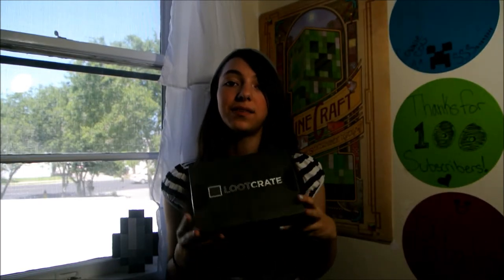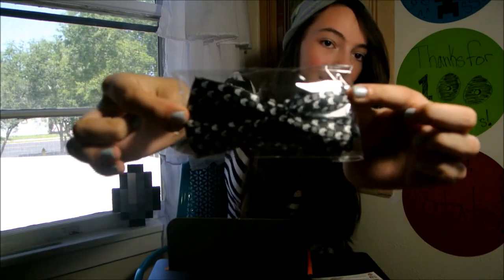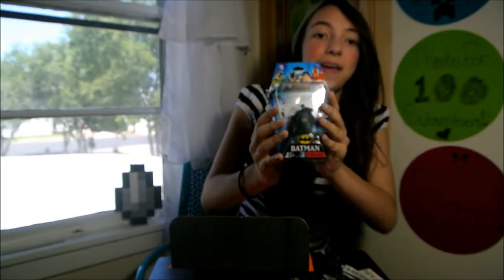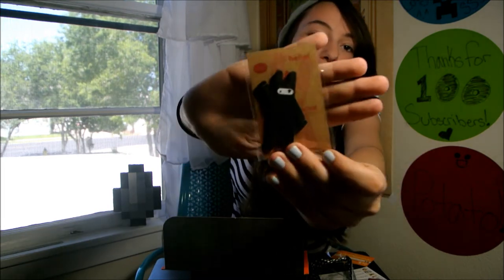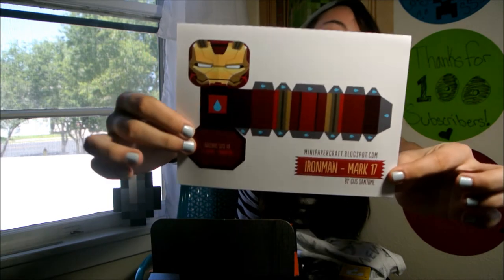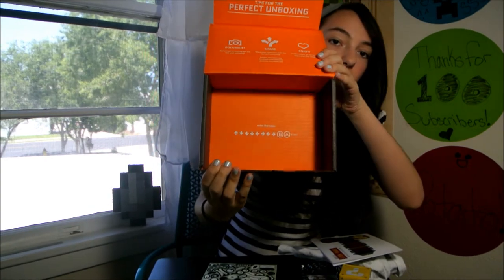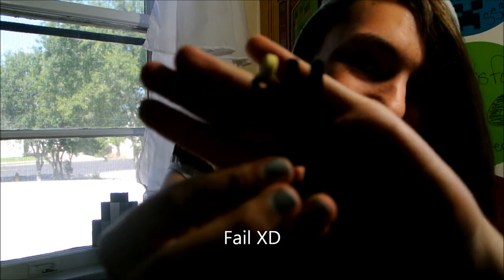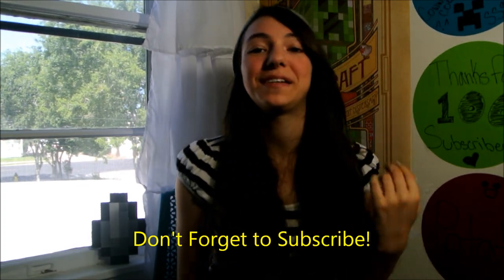Loot Crate unboxing #1 May "EQUIP"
Allo Everyone! I unboxed this months Loot Crate :D Im still experimenting with Lighting! Waffle loves his bow tie!! :D  RANDOMNESS!!! its really not that random though XD